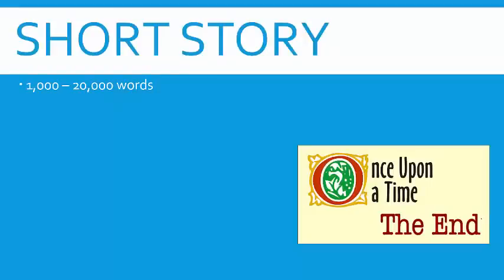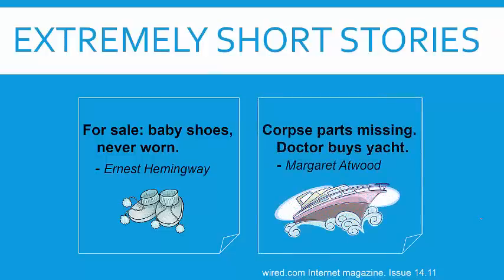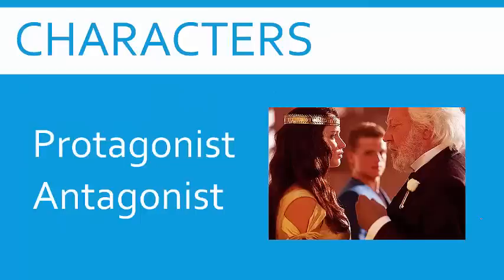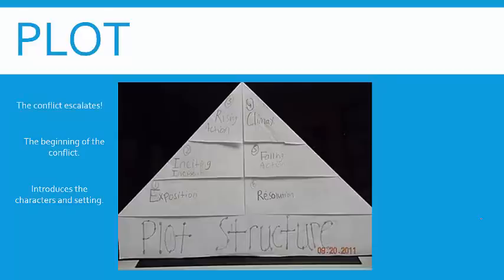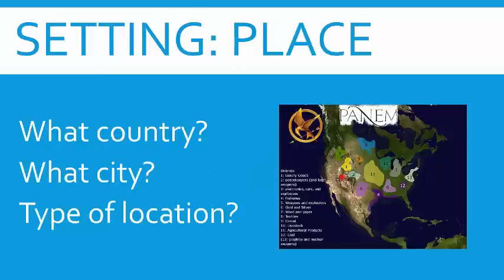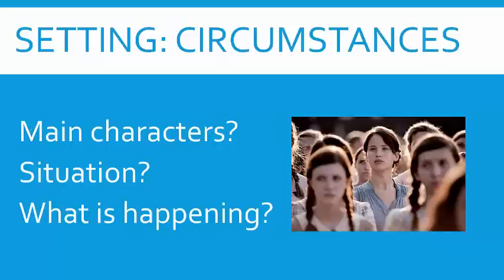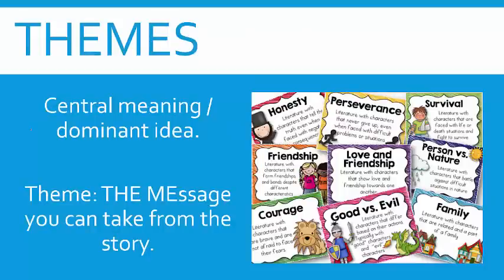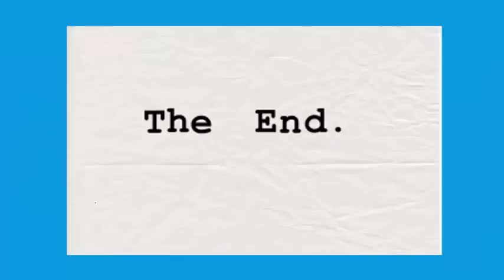An Introduction to the Science Fiction Short Story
In this episode of Between Two books, you'll learn about the short story and science fiction. A OneNote page has been set up for you to take notes.